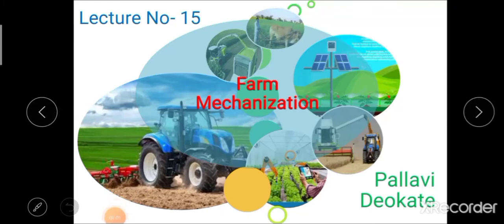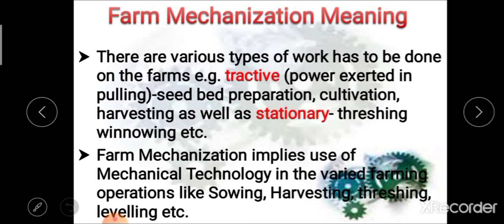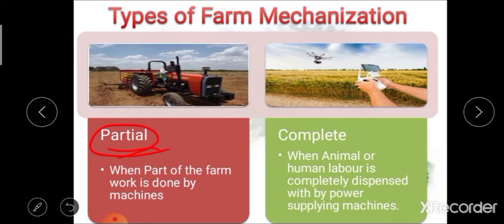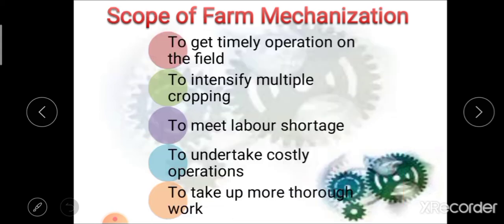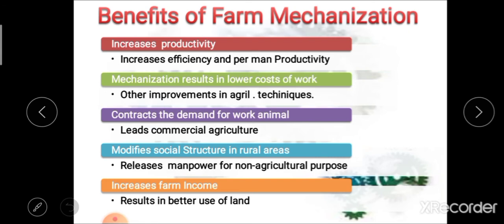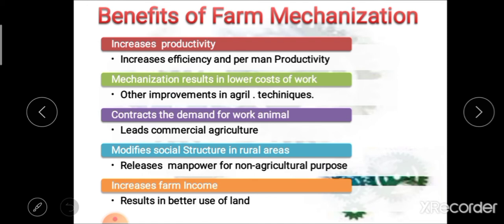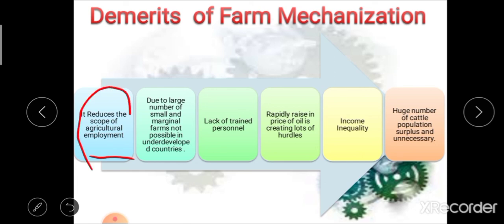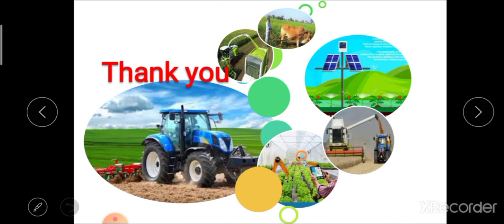Lecture No 15 Farm Mechanization